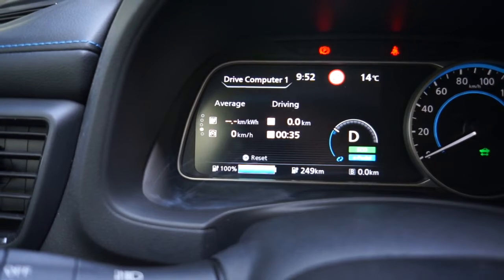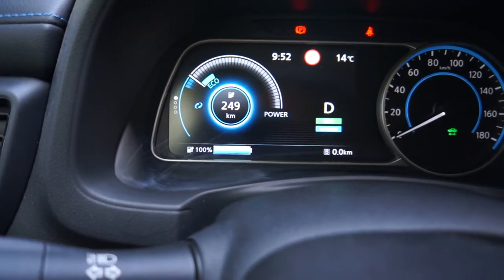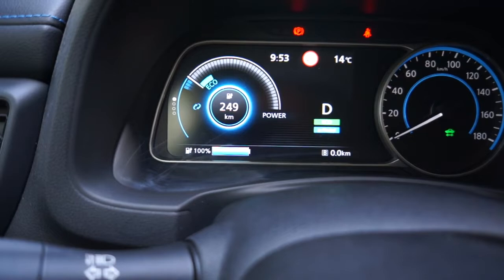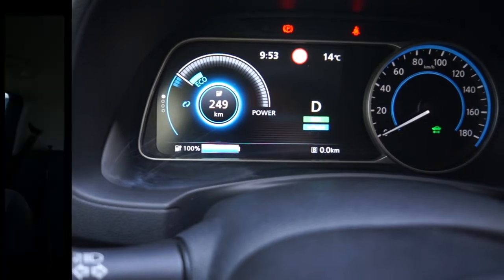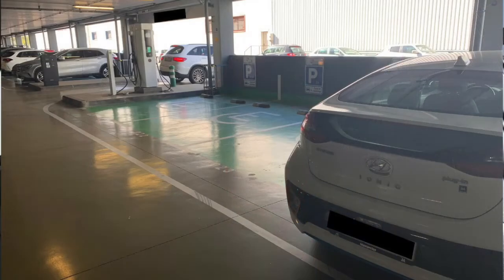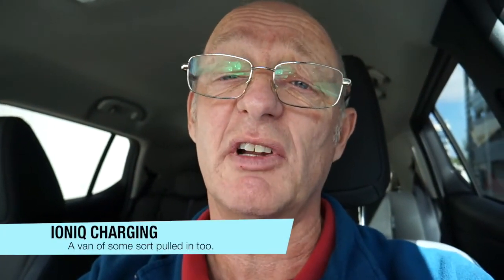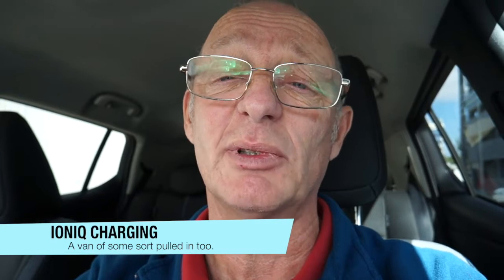Barcelona Electric Vehicle Merry Go Round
EV 20 Questions – EV20Q Barcelona Road Trip for rapid chargers

I enjoy driving my Nissan leaf so much I decided I would go on a road trip to Barcelona to hunt for some rapid chargers. This is one of the things you like to do when you first start driving electric cars. When you are an EV owner you want to know where you can charge your electric car. There is no need for range anxiety Nissan Leaf if you know where you can easily pull in and use a rapid charger. On a trip to Barcelona I wasn’t going to run into the problem of Rapidgate. It wasn’t a long enough distance to travel and on this occasion It wasn’t a hot enough day either.

My first step of the journey was to stop at a shopping centre so I could use the facilities. I have more of a problem with bladder gate than I do with rapid gate. I didn’t know if there were toilets available at my first rapid charger stopping point. There are many shopping centres now with electric vehicle charging points and Mataró is not one of them. Not as impressive as the shopping centre I stopped at as you can see in the previous video. These places will soon realise it’s a good idea to attract electric vehicle drivers as customers to their stores.

I went on a little bit of a merry-go-round in looking for the charging point. I had to pull off the main road then do a left turn, followed by another left turn and another immediate left turn into a petrol station. I missed the last of those turns and ended up back on the main road again going in the wrong direction. Not too much of a problem. I just had to go to the next junction, turn around and try again. I was a bit surprised at finding the rapid charger situated at the petrol station.

I was soon able to get the car connected up and activated using the Barcelona Live electric vehicle charge card. Rosie, my 2018 Nissan Leaf soaked in the electrons made available by the Ajuntament for free. The charging speed must have been fast during the first 10 minutes because the car went from about 55% to 70% very quickly. I was messing about taking some photos to add to the PlugShare application. I only stayed at the charging point until the charge was around about 85%. I wanted to leave some room for further charging at the charge points around Barcelona.

I went up in the direction of the airport at the other end of Barcelona. I found the markets area which required me to pay a toll fee to enter. It was only €2.10, but something you need to factor in as a cost of charging. The charging point is also situated inside a parking area. The parking costs three cents per minute which is not going to be too expensive if you stay there for 45 minutes. I didn’t do any charging on this particular occasion even though the three-headed, CHAdeMO, CCS and AC machine was free and available. In this area of the car park there were seven charging bays. This is a work in progress because there were only three charging points. Maximum number of vehicles able to charge at any point is three. I suspect they will add more AC charging points over time.

Onwards towards the Barcelona airport. There is an AMB charger not too far away from the airport. I have the application on my phone and it is free to use. At this roundabout there are situated two charging points. One is a rapid and the other one is with two sockets, probably Type II Mennekes. I plugged Rosie into the rapid charger and took advantage of the selection of café’s next to the charge point. In the time it took me to eat and drink in a café the charge in the car was up to 94%.

I had thought of calling into a supermarket on the way back home. In the PlugShare application it shows the supermarket has Type 2 charging available for customers. On this occasion hi ran out of time and continued home because I wanted to watch the Apple event on the television. Apple were announcing new MacBook Airs, updated Mac Mini and the new iPad. All good stuff!